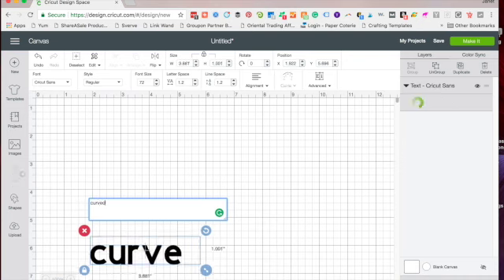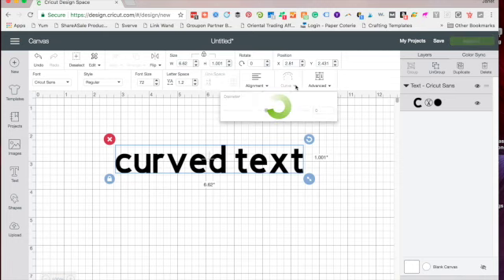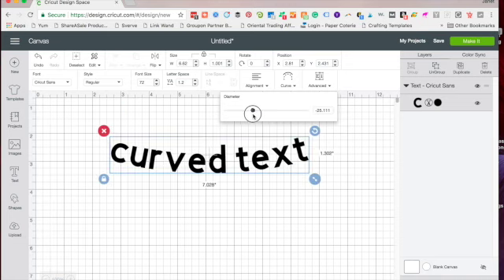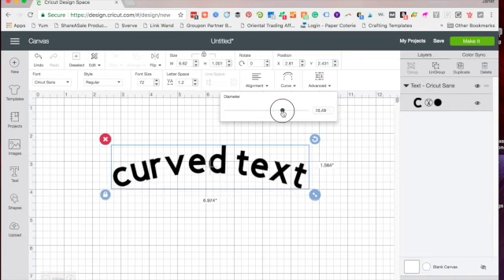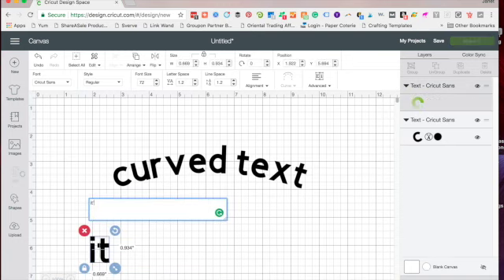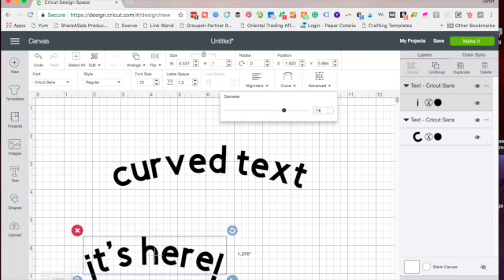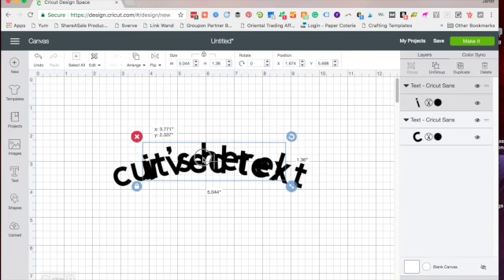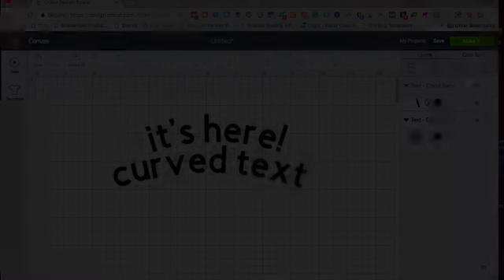Cricut Design Space - Curved Type Feature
This video is about the new feature released to curve type using Cricut Design Space.

Try it - Like it - Create it - Shares crafts, DIY, reviews as well as cooking, baking, and recipes.

I am happy to be working with Cricut.